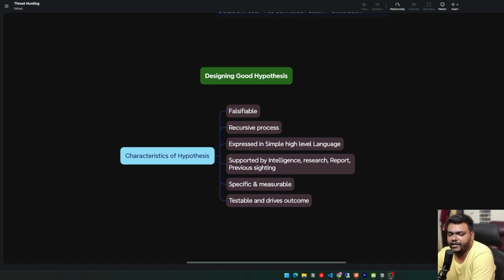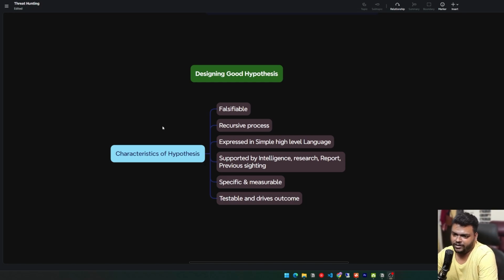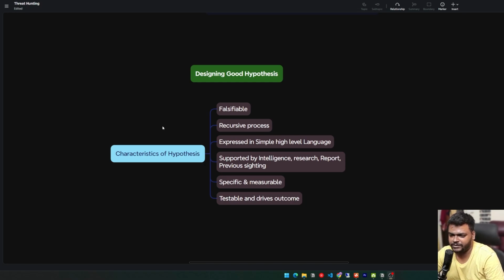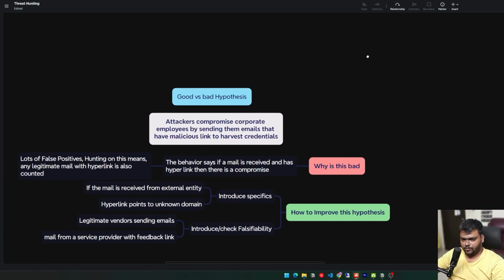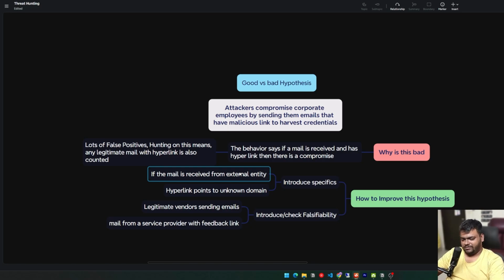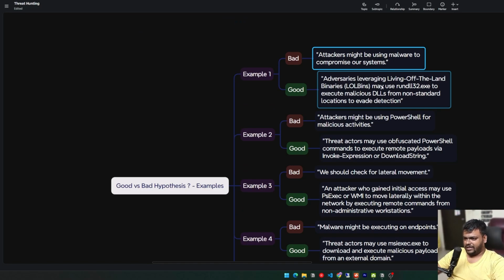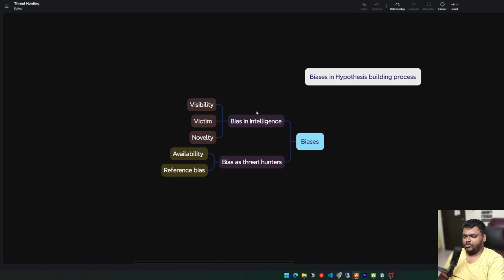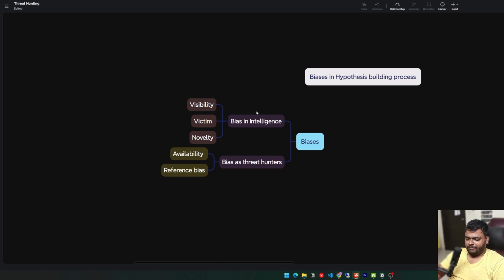Threat hunting 101 : Fix your Hypothesis and avoid biases | Episode 3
Hello Defenders,

Welcome to Episode 3 of my Cyber Threat Hunting series!
In this episode, we’re diving deep into one of the most critical aspects of threat hunting—hypothesis creation. A well-formed hypothesis is the backbone of a successful hunt, guiding you toward uncovering hidden threats before they strike. But what makes a hypothesis strong or weak? How can you refine your hypotheses to improve detection capabilities? Let’s find out!

🔍 What You’ll Learn in This Episode:
✅ Understanding Threat Hunting Hypotheses: What role does hypothesis generation play in a proactive security approach? We break it down.
✅ Characteristics of a Strong Hypothesis: Learn how to make your hypotheses specific, falsifiable, and actionable to ensure success in real-world hunts.
✅ Good vs. Bad Hypotheses: We’ll analyze real-world examples to understand what works and what doesn’t.
✅ Improving Your Hypothesis: Practical techniques to refine your hypotheses for better accuracy and efficiency in detecting threats.
✅ Common Biases in Hypothesis Creation: Learn about cognitive biases that can impact your decision-making and how to eliminate them for objective and effective threat hunting.

📌 About the Series:
This series is designed for cybersecurity professionals, SOC analysts, and aspiring threat hunters who want to enhance their threat detection and investigation skills. Whether you’re just starting out or looking to refine your expertise, this series will take you step-by-step through the concepts, frameworks, and real-world applications of cyber threat hunting.

🔹 Gain hands-on insights into forming structured and testable hypotheses.
🔹 Improve your threat detection accuracy by avoiding common pitfalls.
🔹 Understand how biases can impact your judgment and how to counteract them.
🔹 Build a structured approach to cybersecurity investigations.

Cyber Threat Hunting, Threat Hunting Frameworks, Threat Hunting Types, Hypothesis Creation for Threat Hunting, Generating Hypotheses in Cybersecurity, Cybersecurity for Beginners, Advanced Threat Hunting Techniques, MITRE ATT&CK for Threat Hunting, SIEM Tools for Threat Detection, Cyber Defense Strategies.

Beginner's guide to cyber threat hunting, How to create a threat-hunting hypothesis, Threat hunting using MITRE ATT&CK framework, Understanding types of threat hunting in cybersecurity, Generating effective hypotheses for cyber threat detection, Essential threat hunting skills for cybersecurity professionals, Advanced threat hunting techniques and frameworks, How to use SIEM and EDR for proactive threat hunting, Threat hunting lifecycle explained for beginners, Top open-source tools for cyber threat hunting, Step-by-step guide to proactive threat detection, Implementing MITRE ATT&CK in threat hunting strategies, Best cybersecurity frameworks for threat hunting, Threat hunting vs. threat detection: Key differences, Hypothesis-driven threat hunting in real environments.